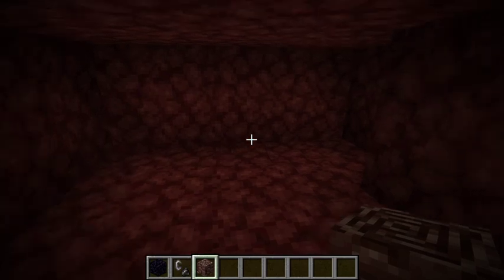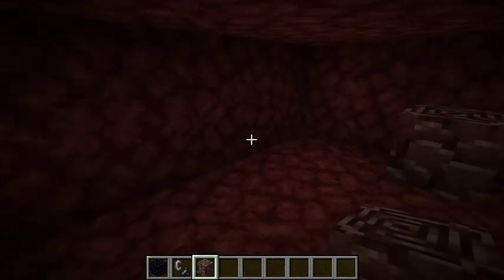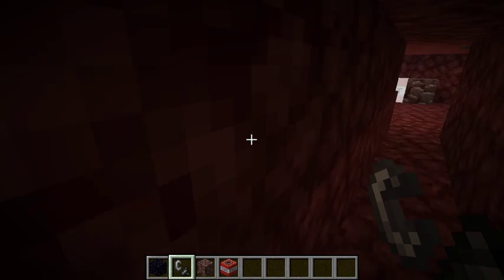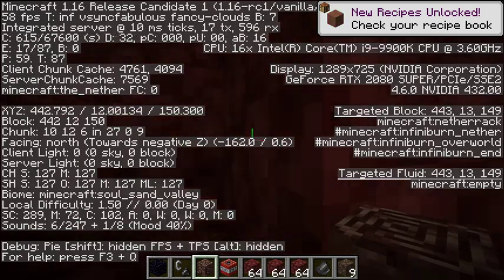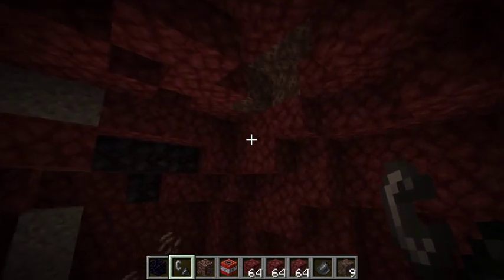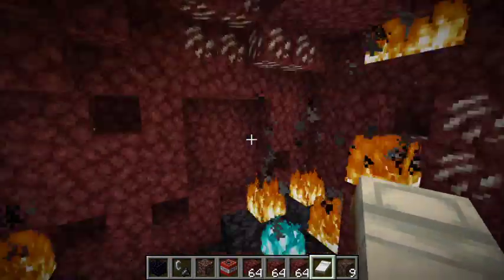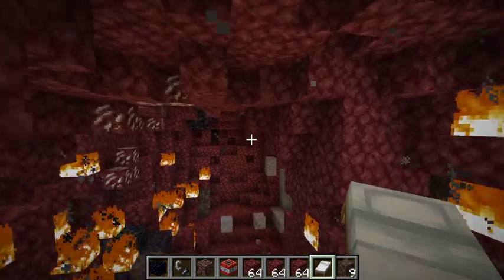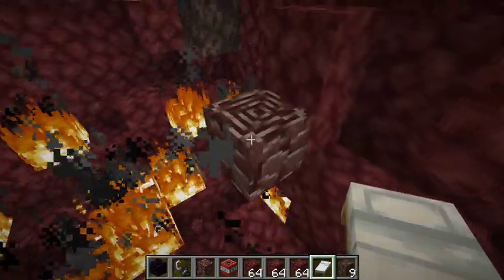Where to find Ancient Debris Quickly in Minecraft (Version 1.16 and Up!)